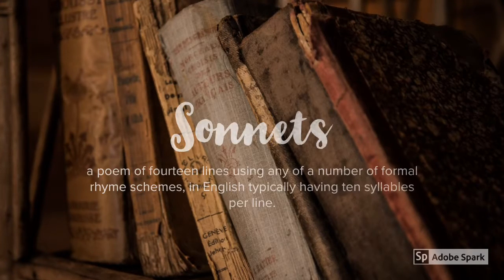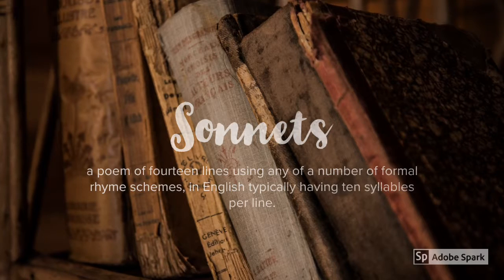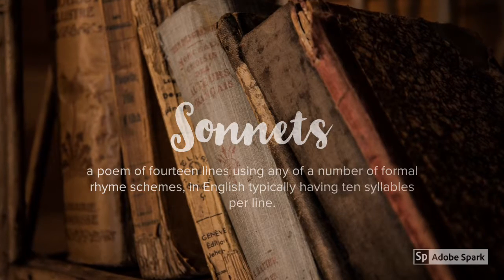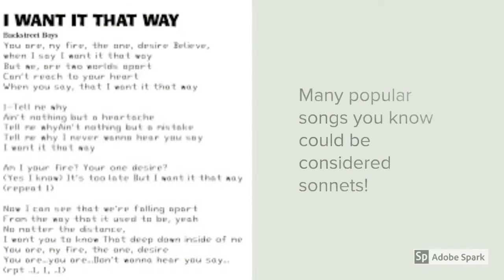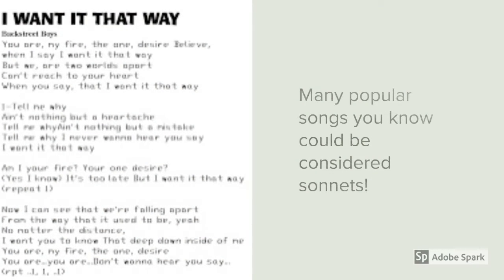Different Kinds of Poetry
DED 318 spark video project